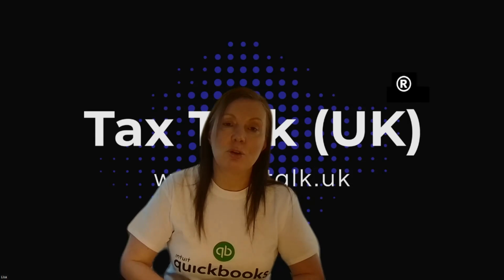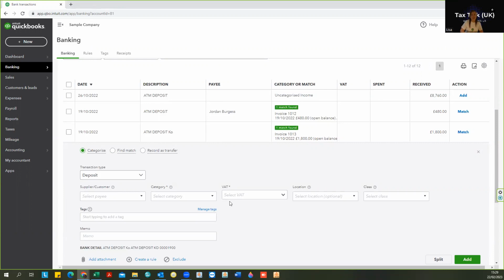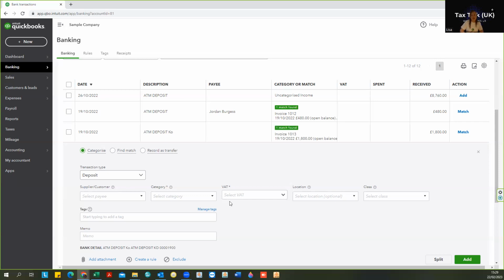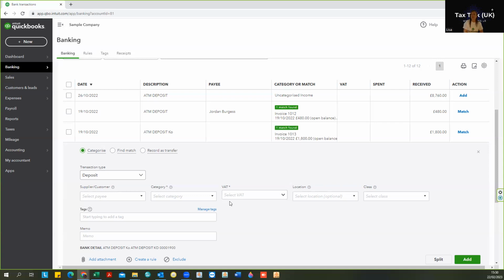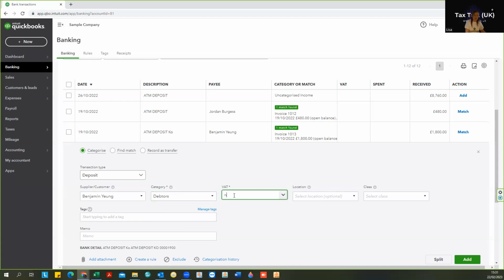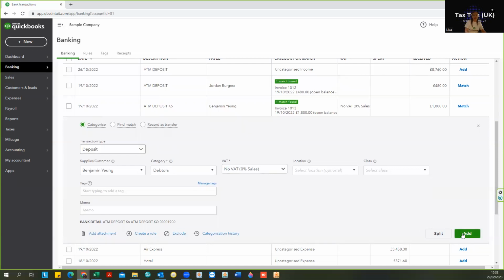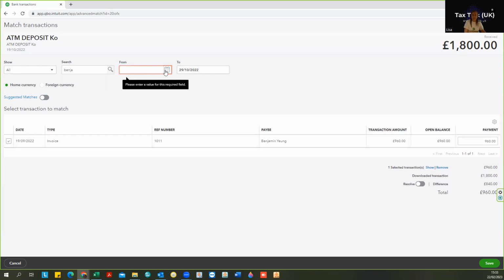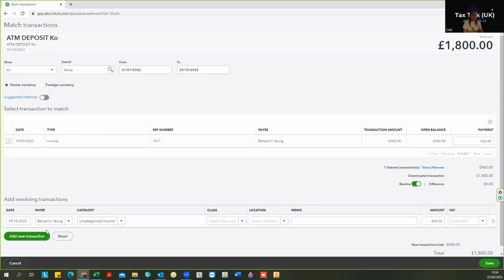How To Deal With Overpayments in Quickbooks